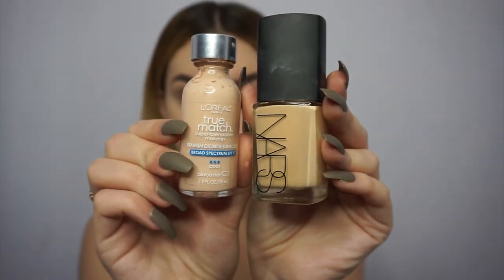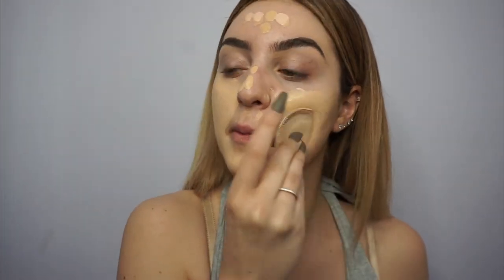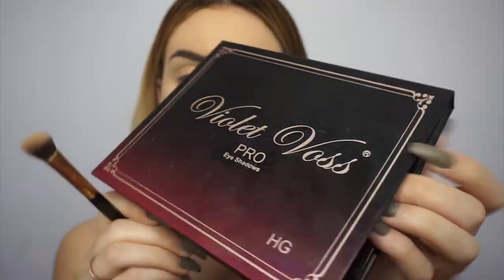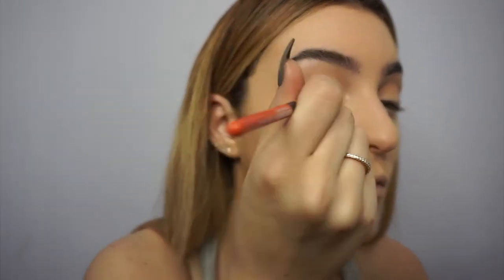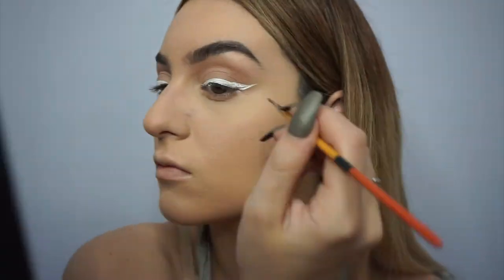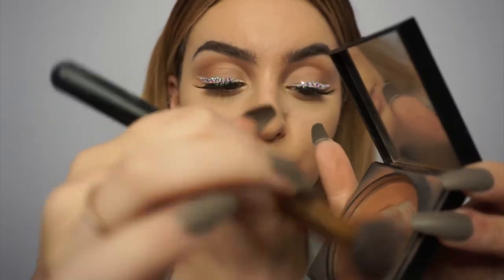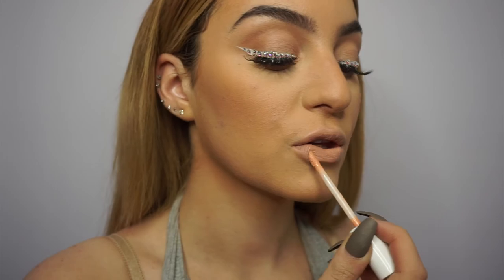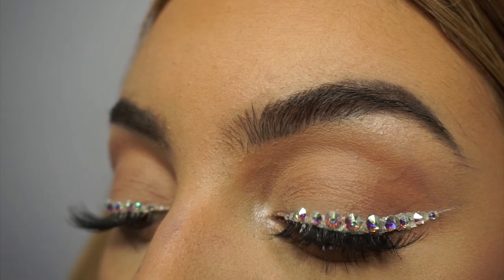♡CRYSTAL LINER INSPIRED BY AIDETTE CANCINO♡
This is an inspired tutorial by Aidette Cancino! She is an incredible artist! The link to her video will be down below!

FASHIONNOVA - "xomonicac"